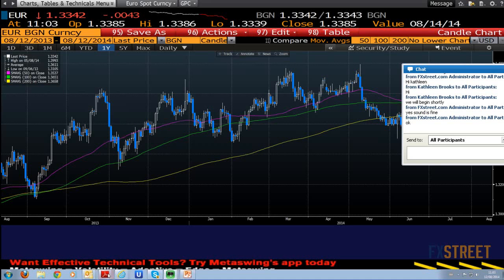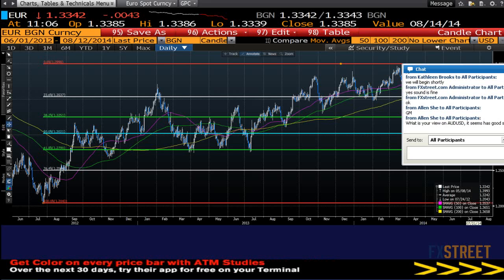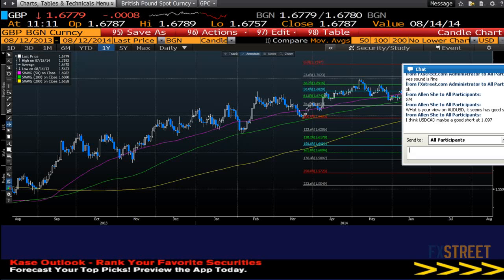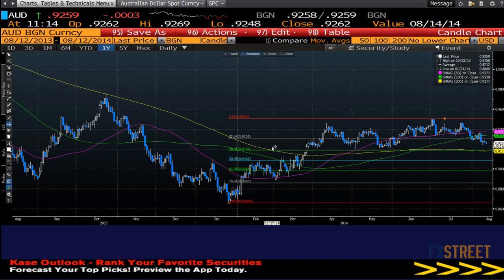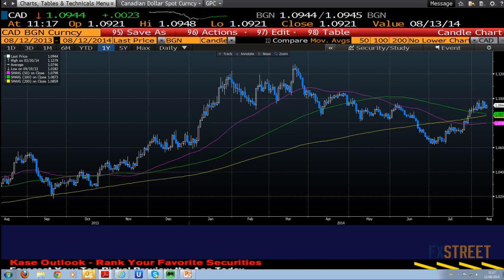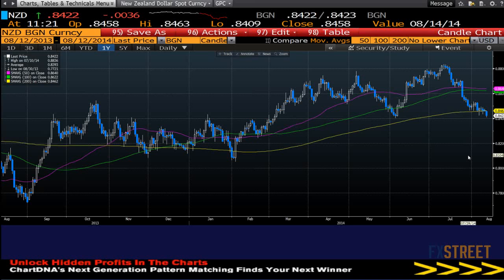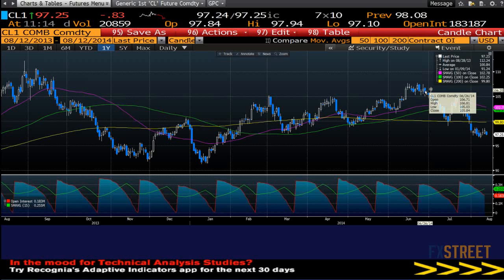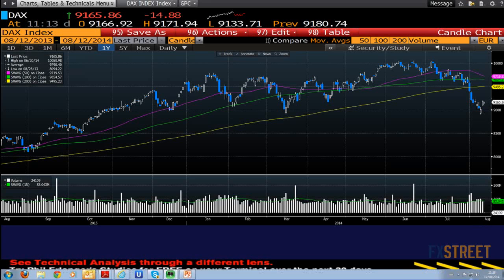Kathleen Brooks: Trading Tuesdays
Date of issue: 12 August 2014. Speaker: Kathleen Brooks. Join Forex.com’s research director Kathleen Brooks as she uses her fundamental and technical expertise to help you navigate the FX world each Tuesday. Get Monday out of the way and join Kathleen as she helps you to set your trading agenda for the rest of the week.